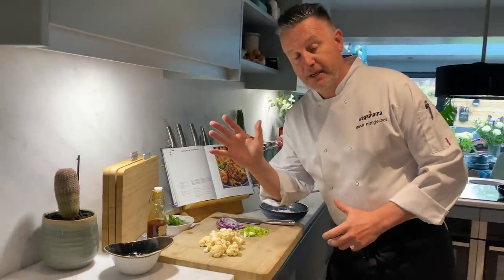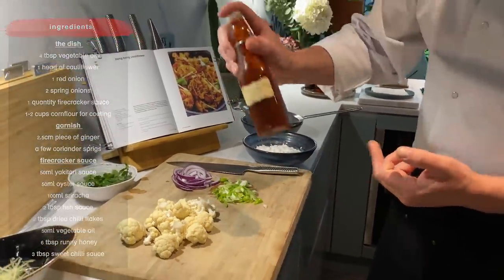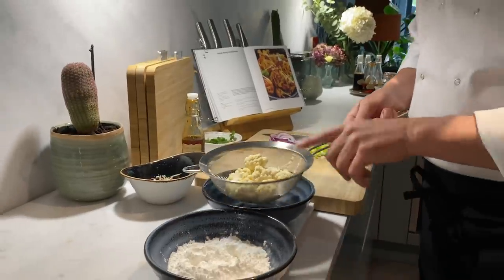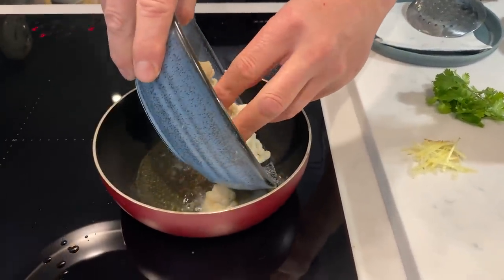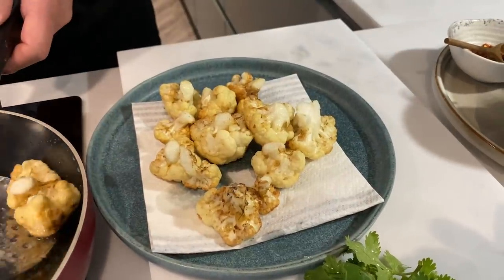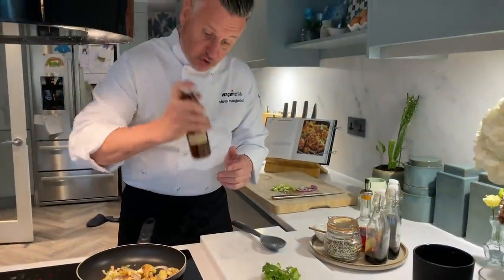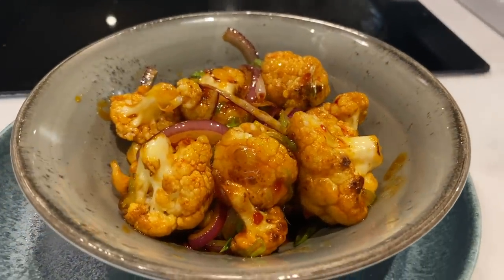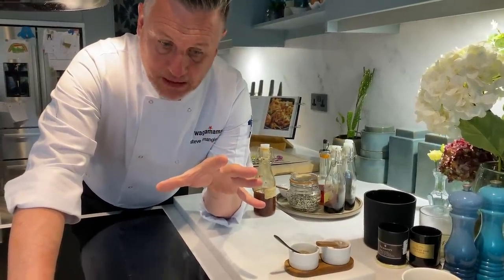wok from home episode #7 | bang bang cauliflower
it’s saucy. it’s hot. it’s the episode you’ve been waiting for. tonight steve is dishing up your favourite fiery side after hundreds of requests for the recipe. using the firecracker sauce from episode #5, steve is teaching us how to cook bang bang cauliflower a quick + simple recipe that packs a punch. ps. If you don’t have cornflower, don’t worry, just stir fry your cauliflower until it is browned but has some bite
the dish | recipe makes 2 portions
4 tablespoons vegetable oil
1 head of cauliflower
1 red onion, finely sliced
2 spring onions, finely sliced
250ml firecracker sauce
2 cups cornflour for coating cauliflower
garnish
2.5cm piece of ginger
a few coriander sprigs
firecracker sauce | makes 250ml
50ml yakitori sauce
50ml veg oyster sauce
100ml sriracha
2 tbsp fish sauce
2 tbsp dried chilli flakes
50ml vegetable oil
6 tbsp runny honey
3 tbsp sweet chilli sauce